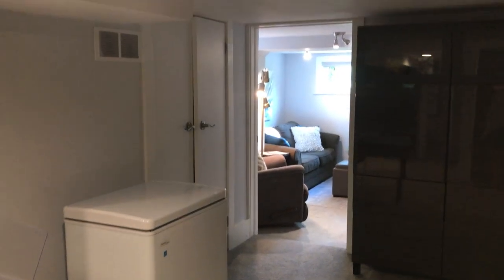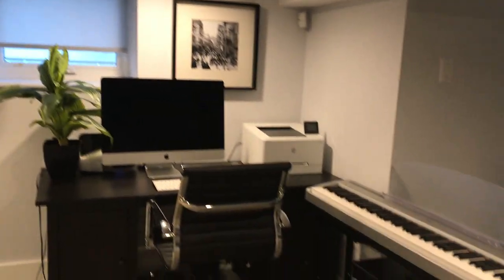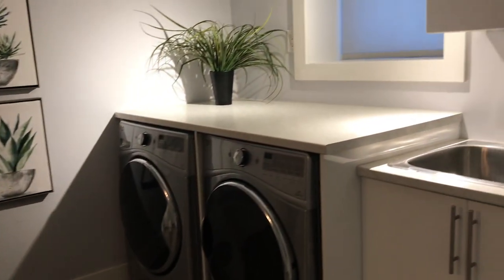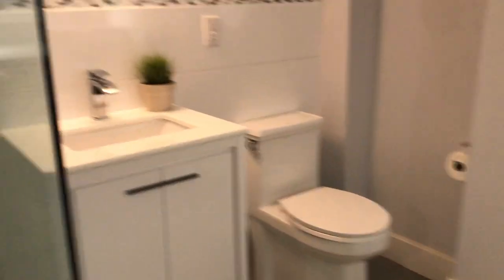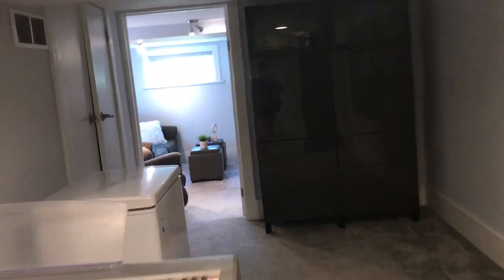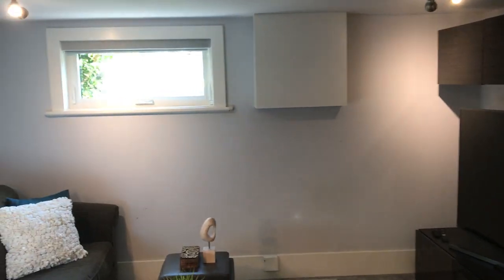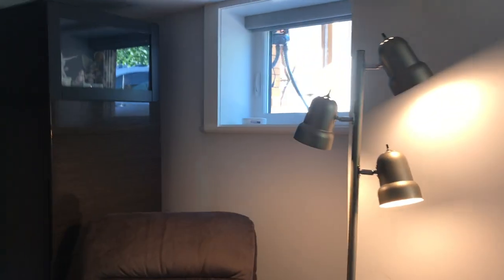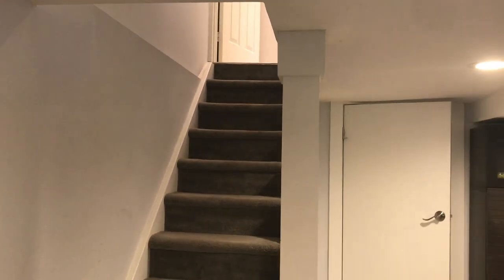669 Beresford Avenue - Basement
669 Beresford Avenue | West Toronto - The Junction, Toronto Real Estate For Sale

Beautifully Renovated and Spacious Semi-Detached Home

This home is perfectly suited for family life at a time when we could all use some extra personal space! The spacious interior has room for a home office (or two), and rooms that are open yet divided enough to enable everyone to enjoy some privacy. Set on an extra-deep lot, it has plenty of comfortable outdoor space for entertaining your socially-distanced visitors.

Close to everything you need, and situated on a quiet street in a family-friendly neighbourhood. Walk to Runnymede station, the best restaurants and shops of the Junction, Annette Street & Bloor West. Your kids can walk to school!